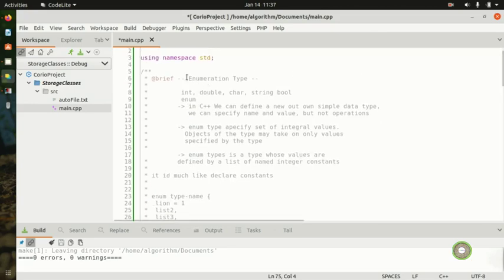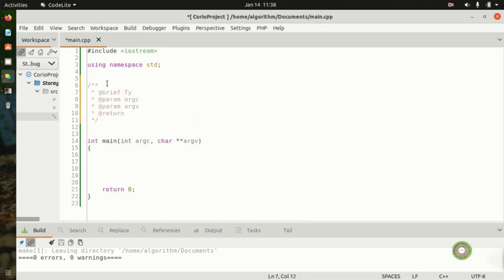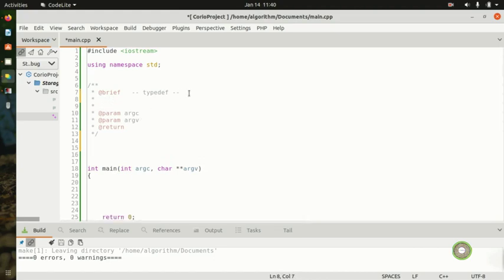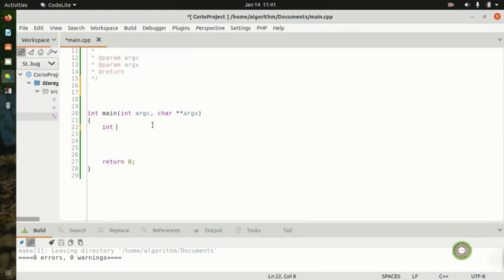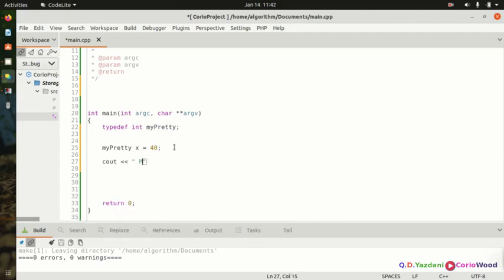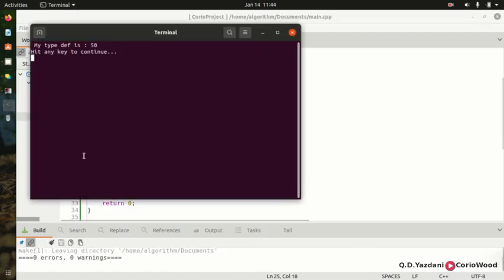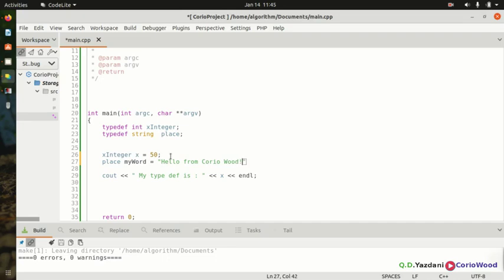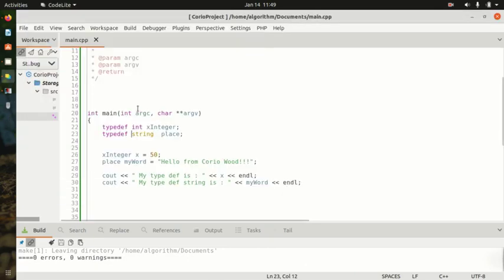What is typedef in C++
full explanation of typedef in C++